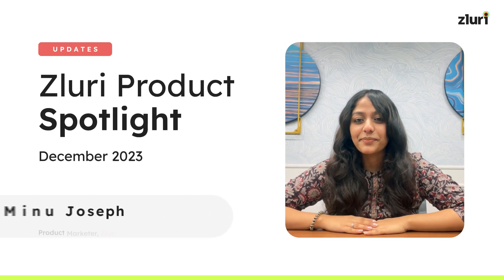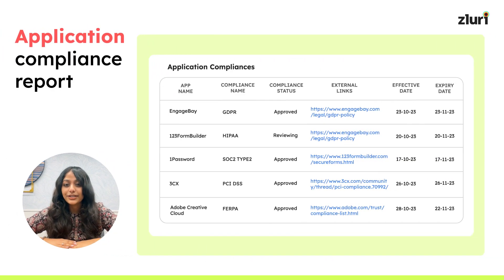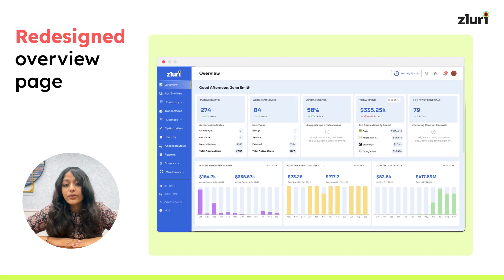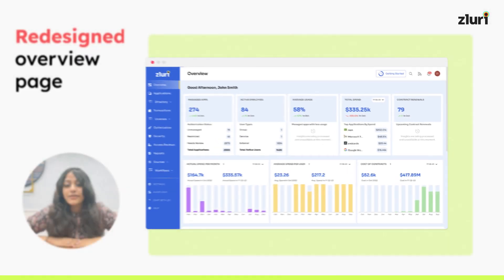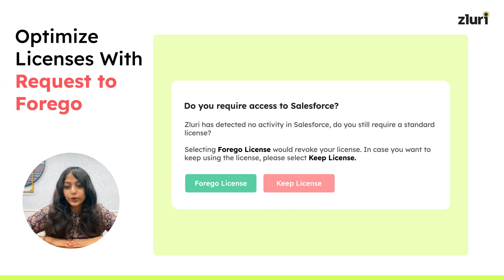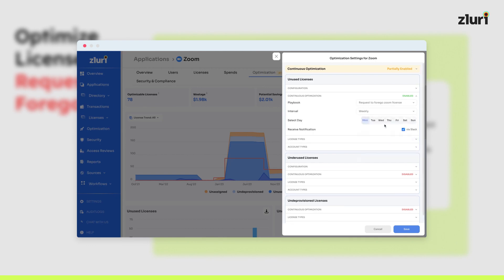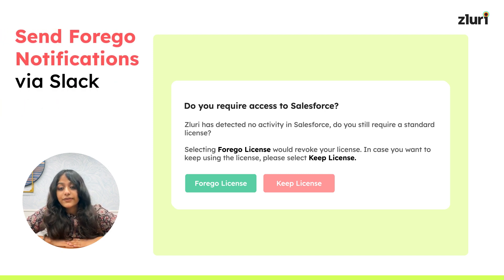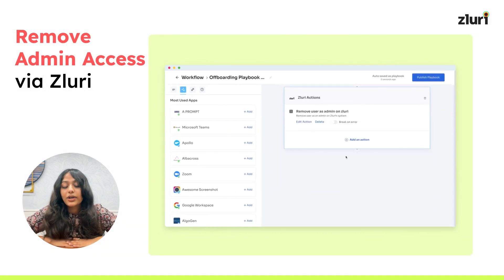Zluri Product Spotlight - December 2023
In this Product Spotlight video we will discuss the latest features, updates, and enhancements we have launched.